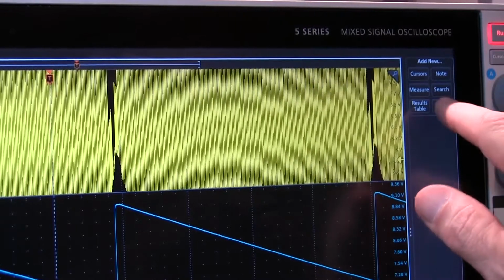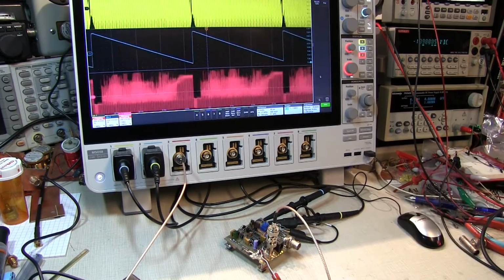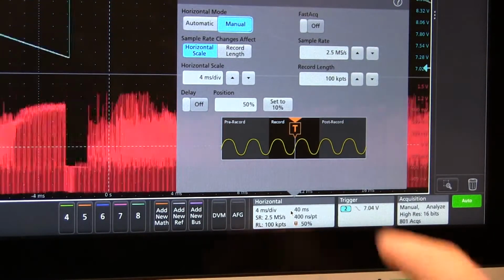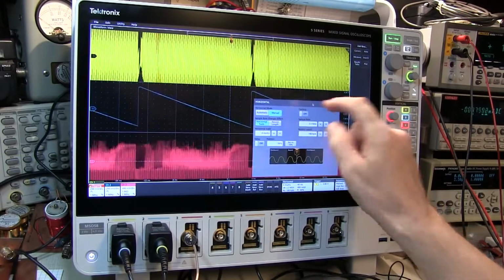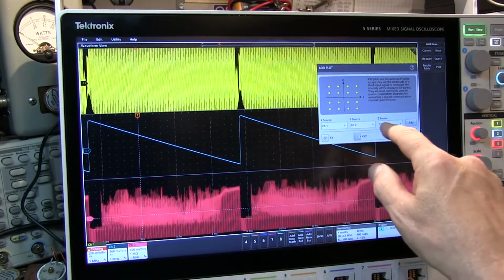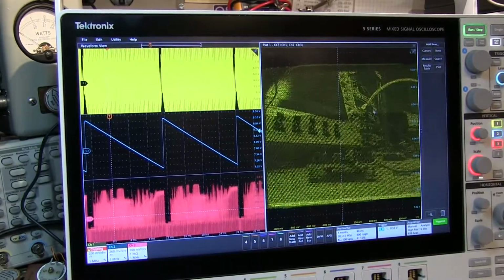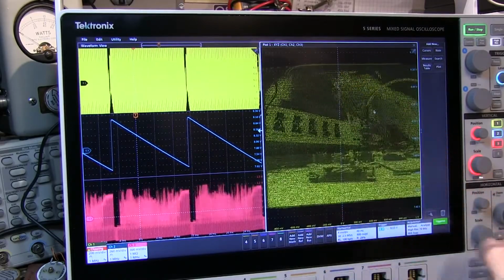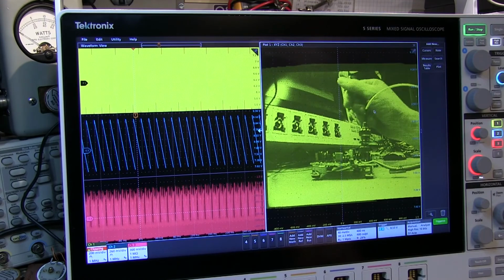Tektronix Series 5 Mixed Signal Oscilloscope Video Fun with XYZ Plots